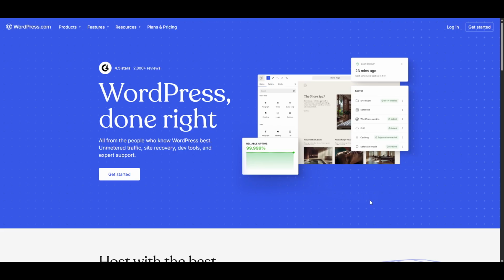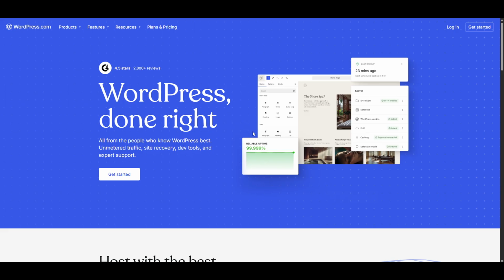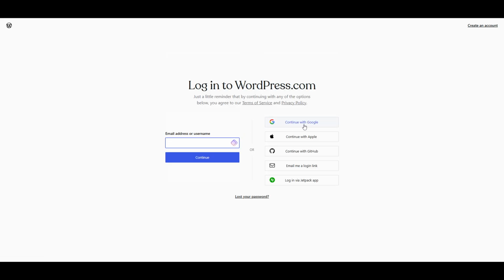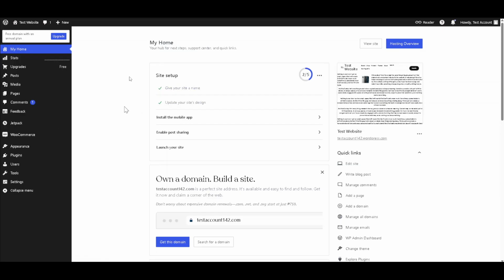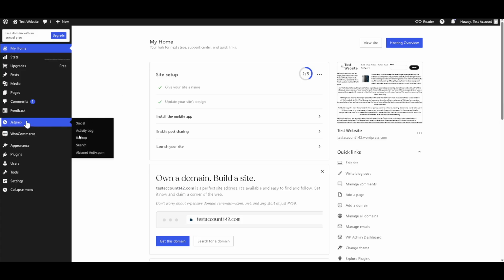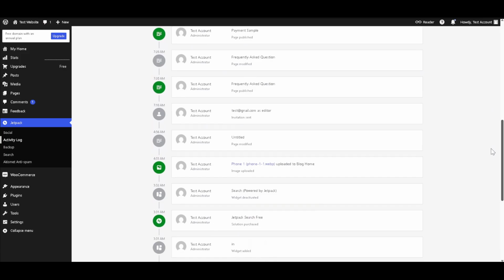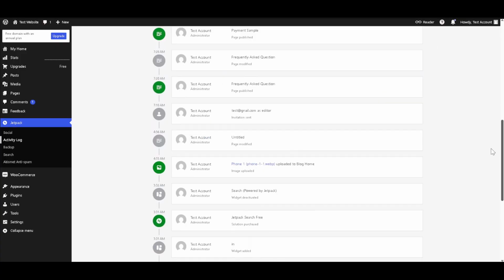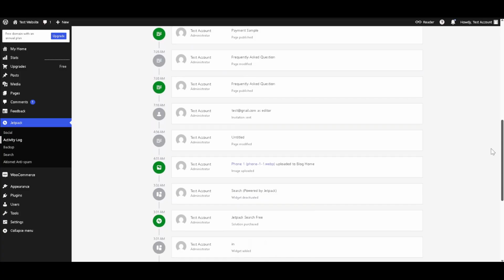How to View Wordpress Activity Log - 2026 (Very Easy)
How to View Wordpress Activity Log
In this video, How to View WordPress Activity Log, you’ll learn how to easily track user actions and monitor changes made on your WordPress site. This tutorial covers viewing the WordPress activity log, checking login history, and finding who edited posts or plugins — helping you keep your website secure and well-managed